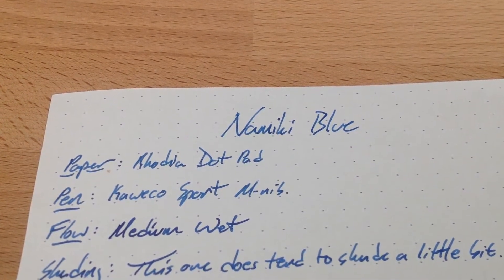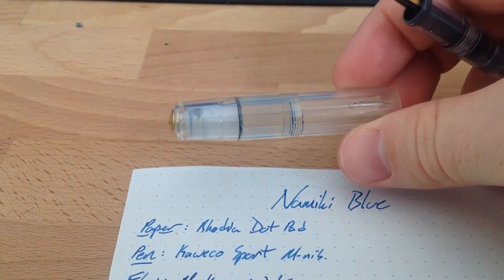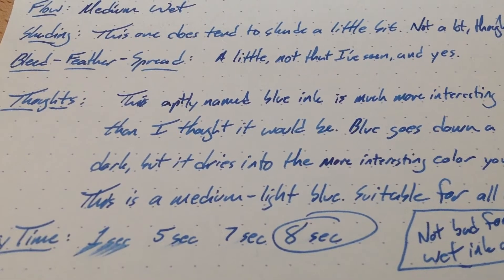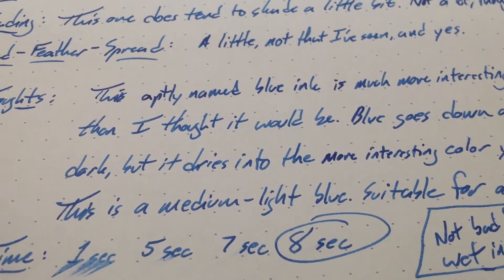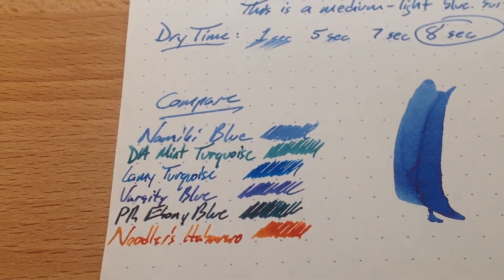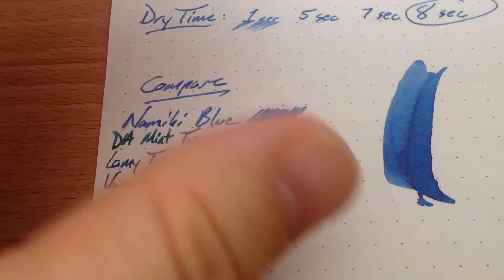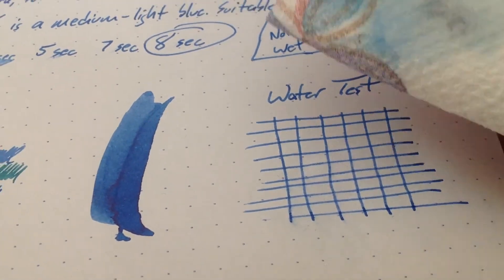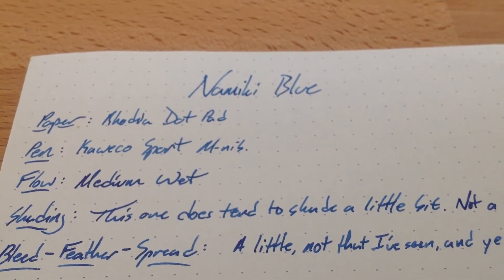Namiki Blue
Video review and water drip test of this Namiki fountain pen ink.